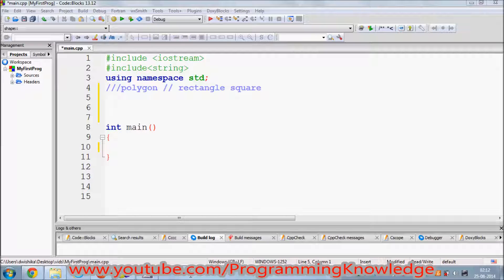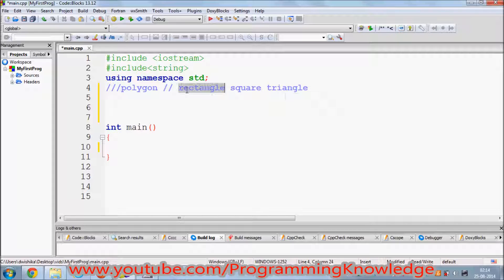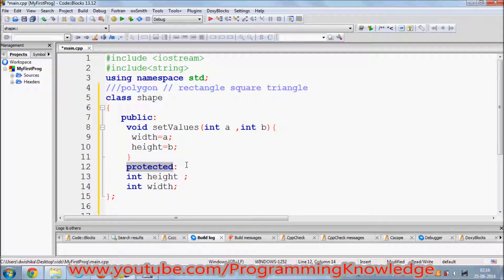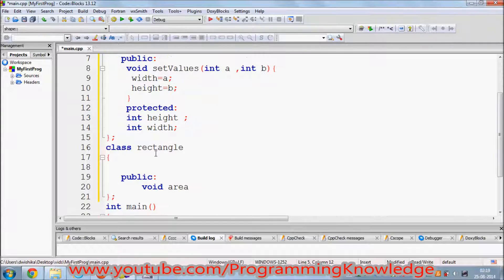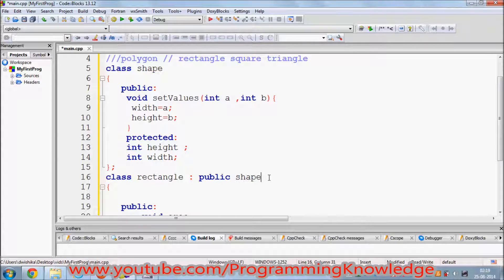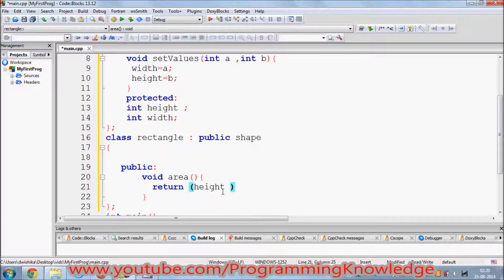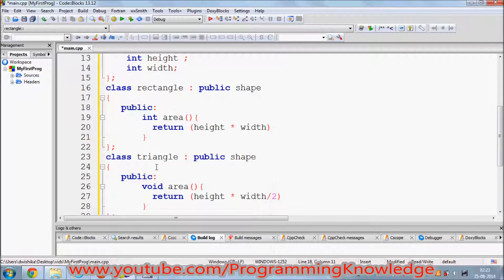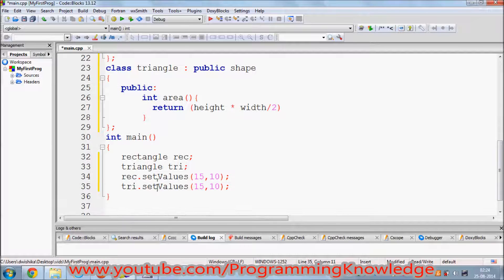C++ Tutorial for Beginners 32 - C++ Inheritance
c++ inheritance constructor
c++ inheritance virtual
c++ inheritance private
c++ inheritance override
c++ inheritance multiple
c++ inheritance public
c++ inheritance destructor
c++ friend inheritance